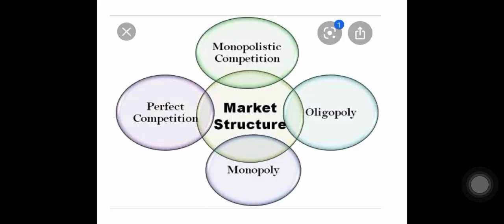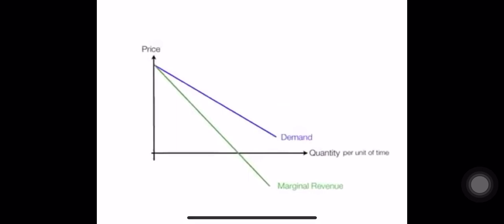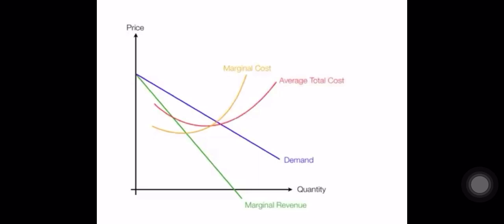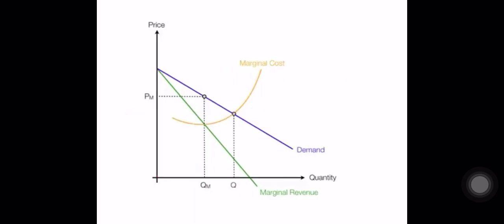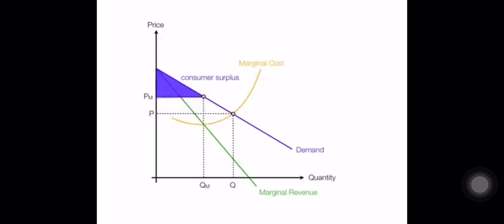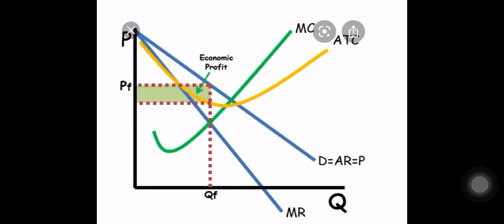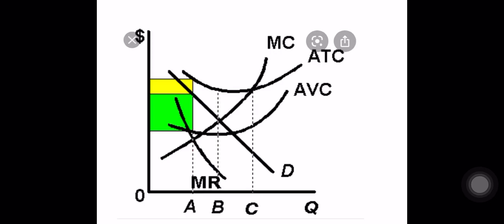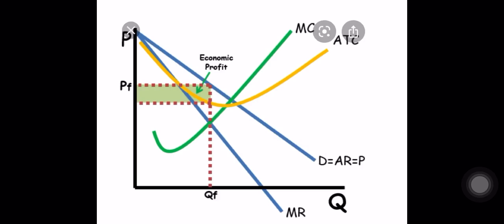Monopoly Graph and Characteristics